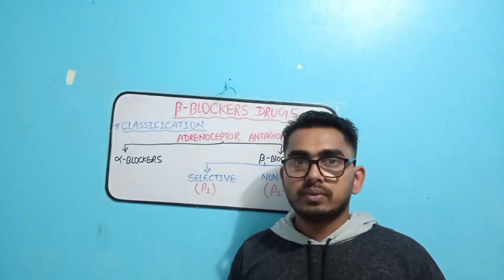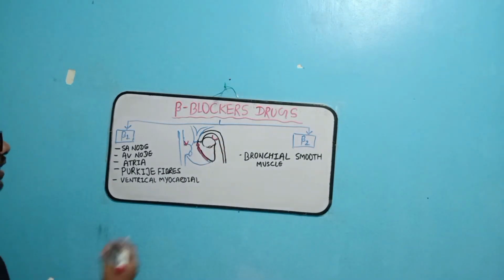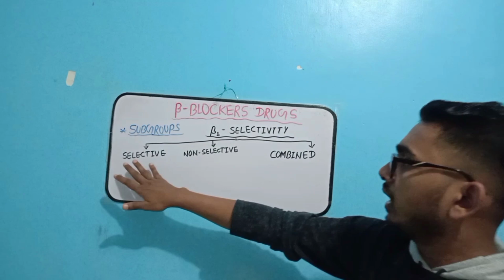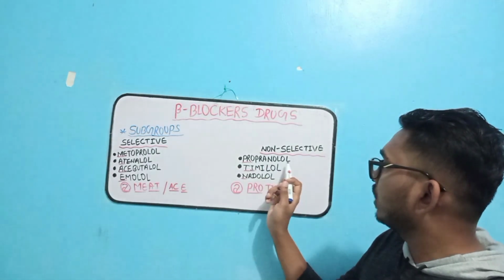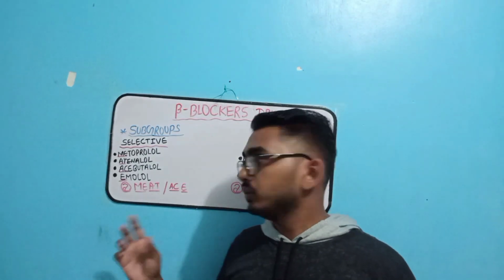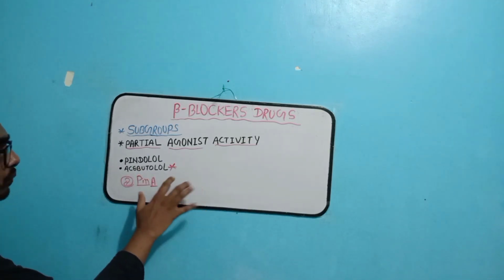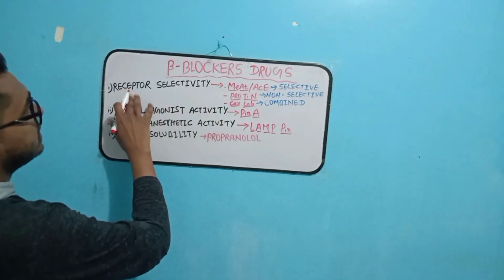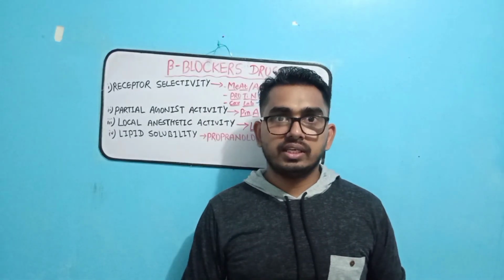Beta Blockers Drugs On Angina And Congestive Heart Failure With pneumonics ( Part 1) || DAS MEDICAL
we can learn beta blockers drugs pneumonics and how there drugs are work on Angina And Congestive Heart Failure